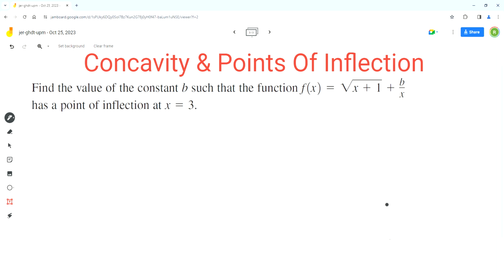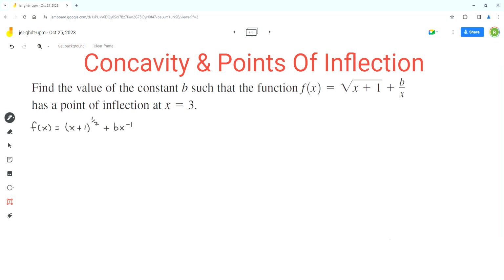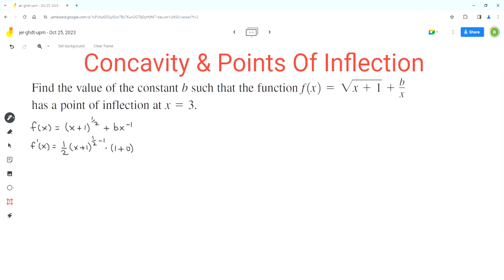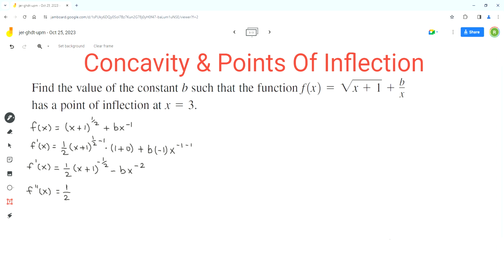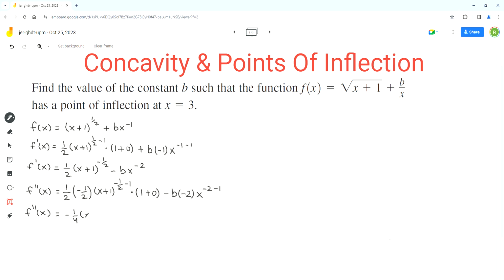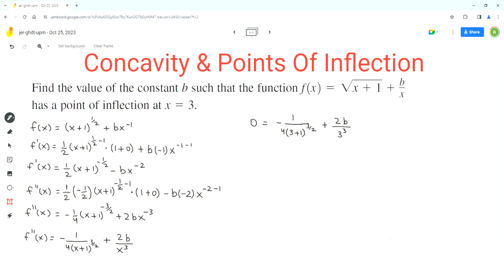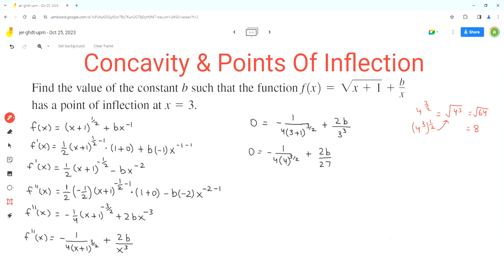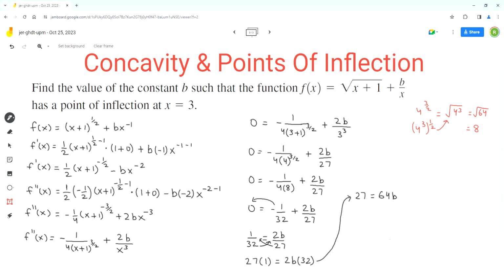CONCAVITY & POINTS OF INFLECTION: Find b For f(x) With Inflection Point At x = 3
In this video, I share with you steps for using the concepts of derivatives to find the value of constant b such that the function f(x) = sqrt(x + 1) + (b/x) has a point of inflection at x = 3. @24x7MathTutor